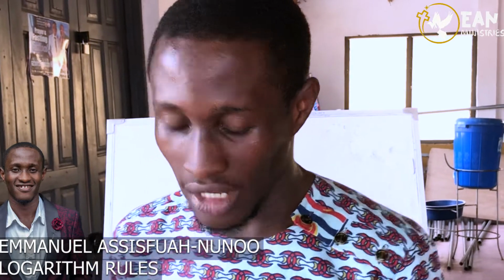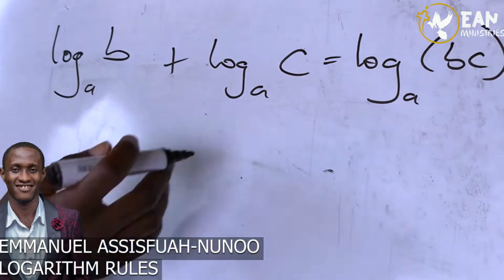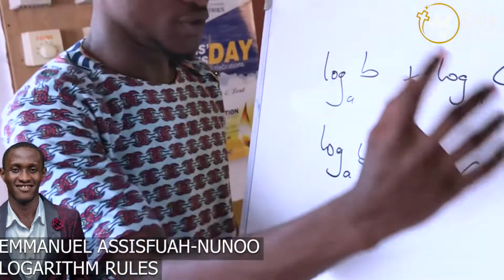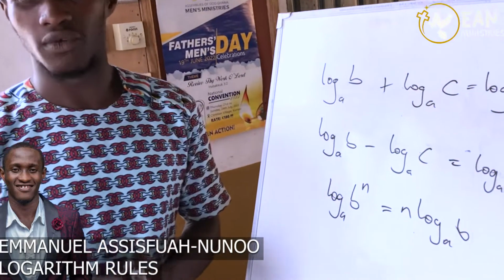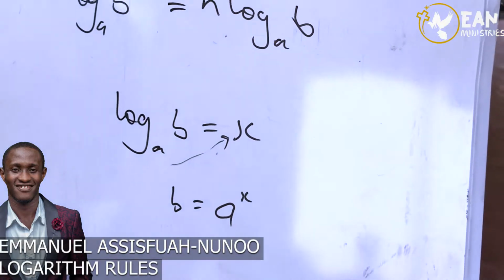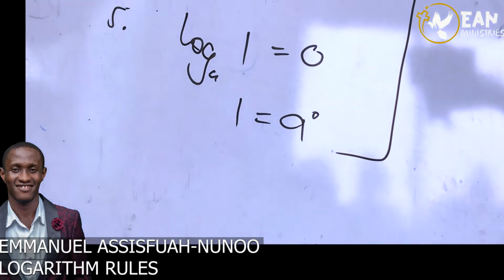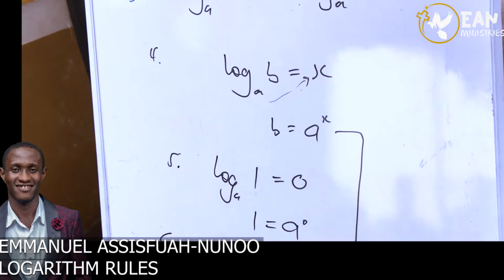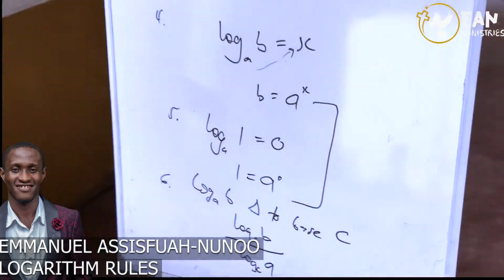Rules of logarithm